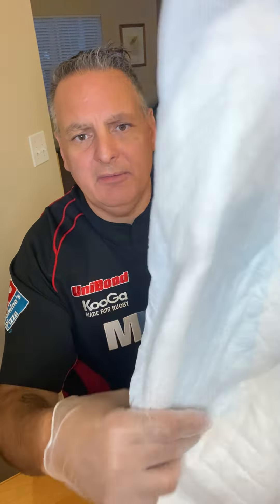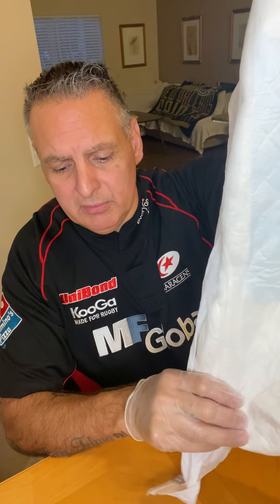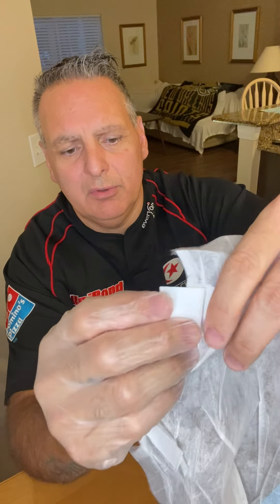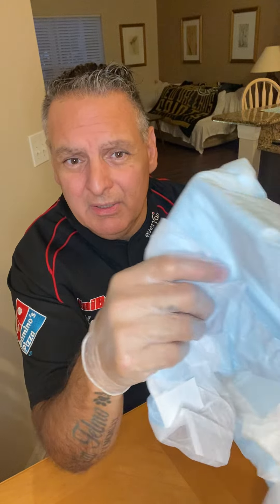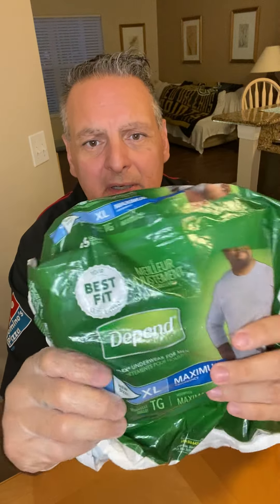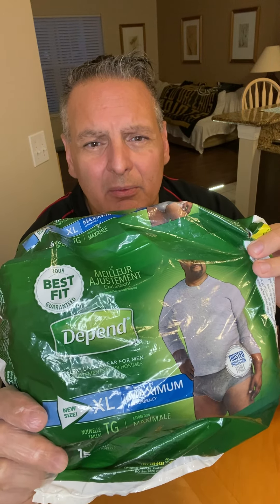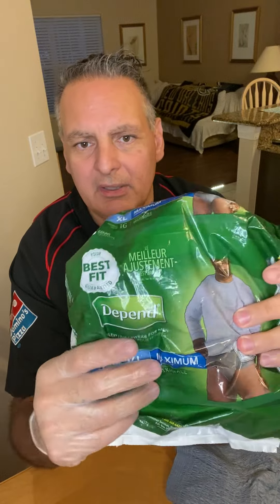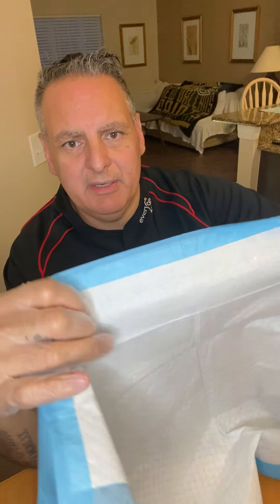Male and Female incontinence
This is a video reviewing at home health items which will be covering a couple items used for male and or female incontinence including diapers, briefs, gloves and under pads.

Disposable Vinyl Gloves | Heavy Duty | Non Sterile | Powder Free | Latex Free Rubber | 100 Count | Food Safe

Adult Diapers Incontinence Briefs Medium, 12 Pack - Overnight Heavy Absorbency - for Men and Women - Moisture and Odor Lock - Secure Fit, Refastenable Tabs, Elastic Gathers

Wings Choice Plus Quilted Brief, Large, Heavy Absorbency, Case of 72

Depend FIT-FLEX Incontinence Underwear for Men, Maximum Absorbency, Disposable, Extra-Large, Grey, 48 Count (2 Packs of 24) (Packaging May Vary)

Healthy Spirit Disposable Under pad, 24 X 30 inch, 50 Count

This is a product review video for my channel Junior's Reviews. This video and the ones to follow will all be reviews of products that I personally (and family members)have purchased and have used or planning on using. These reviews will be positive reviews in general. I have done my own homework before purchasing each product and i will share this information so that I can make your life a little easier and save you some time.
Heads Up! My videos and or post may contain affiliate links.As an Amazon Associate I earn from qualifying purchases.If you buy something through one of those links,You won't pay a penny more,But I'll get a small commission,Which helps keep the lights on. Thanks!!